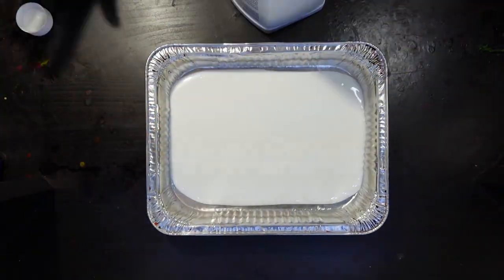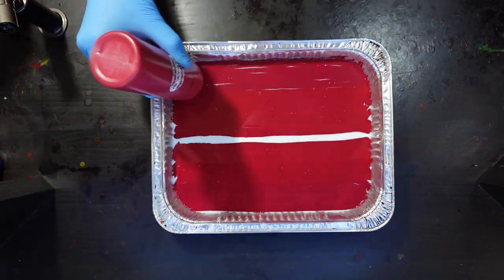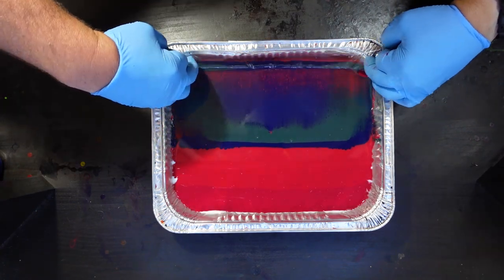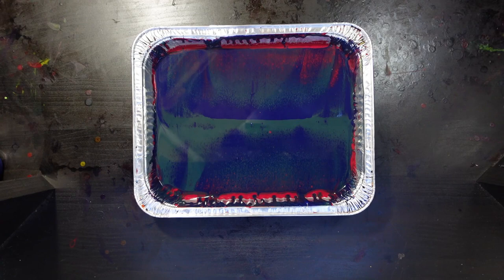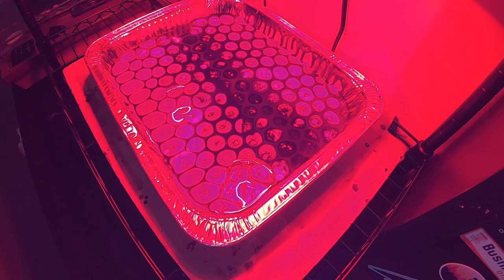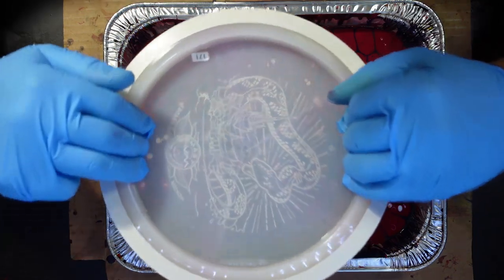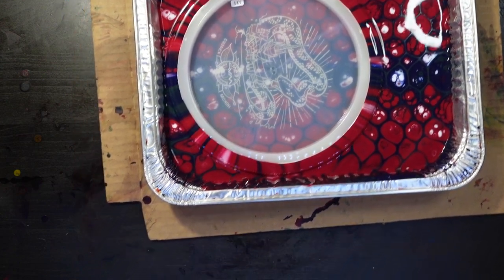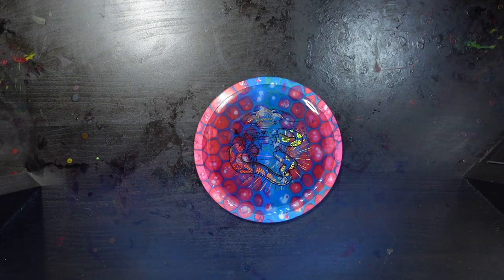One Little Thing That Can Improve Your Dyes a Ton! - Fluid Art - Disc Golf Dye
Trying a different swipe this week and showing off a great way to easily dye the bottom of your discs

Etsy Store with dyed discs